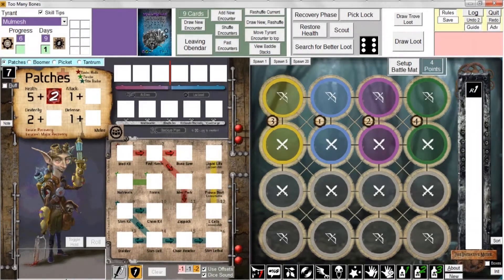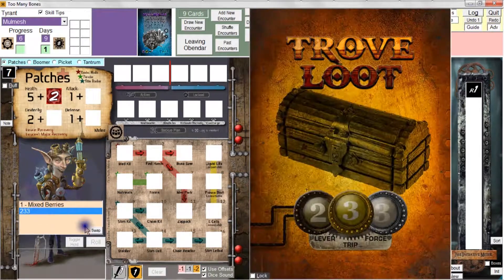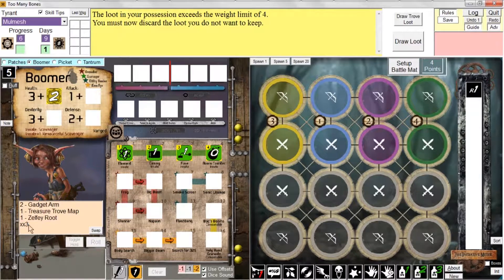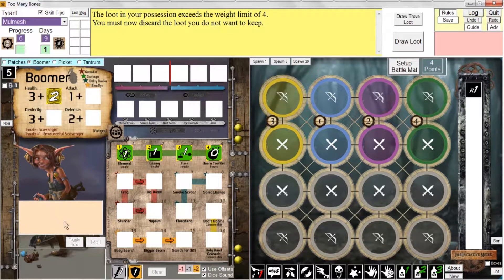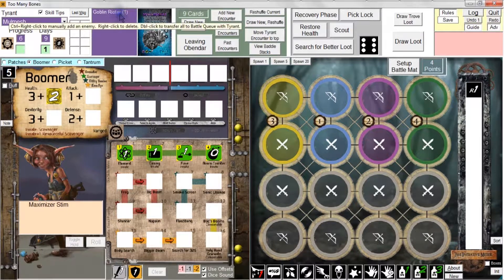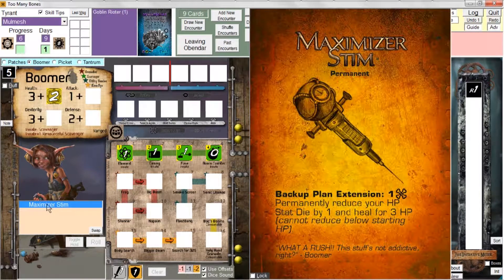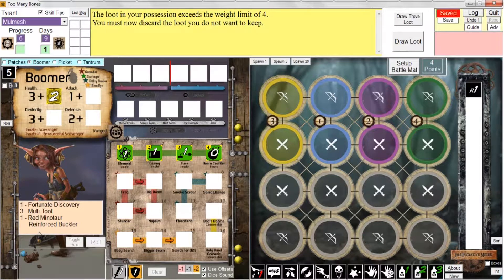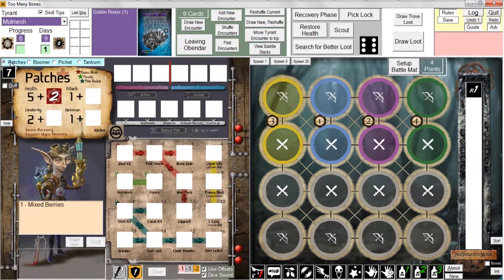Too Many Bones - Chapter 8: Loot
This is the eighth in a series of videos that teaches you how to use my program to play Too Many Bones on your Windows PC.